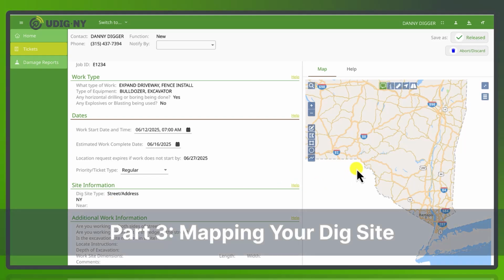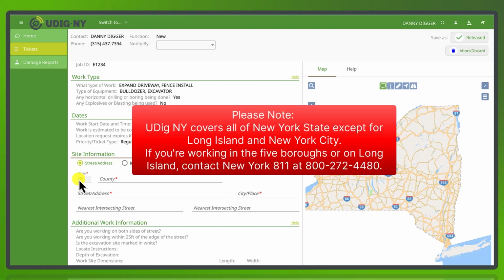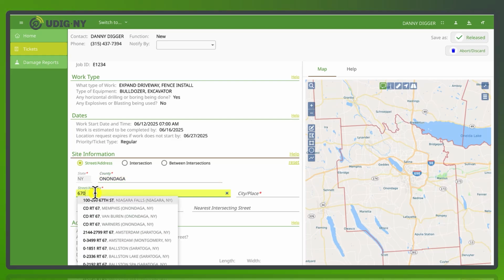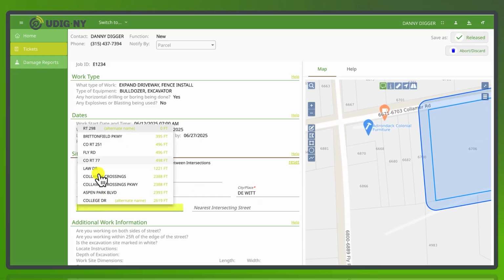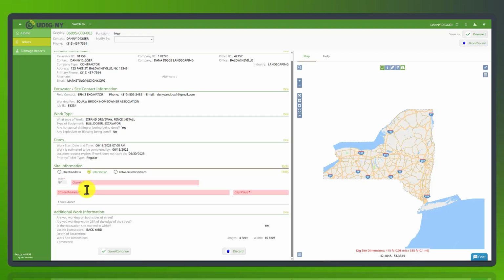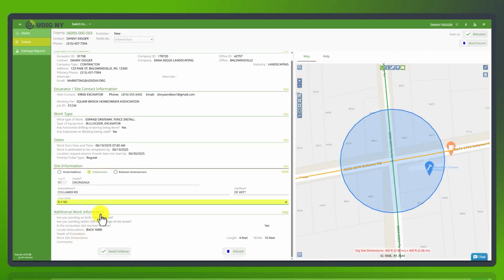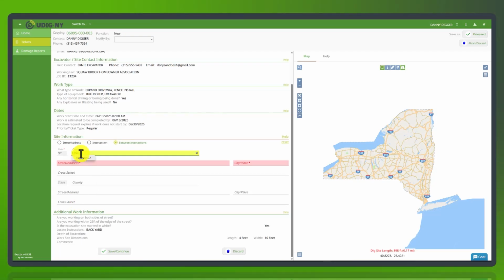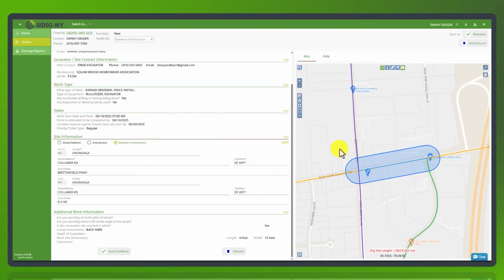Part 3: Mapping Your Dig Site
Using Street Address, Intersections, and Map Tools